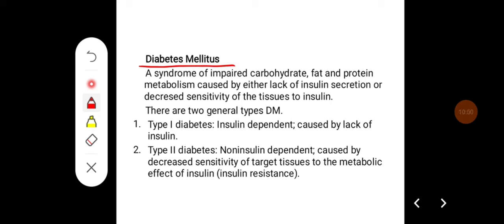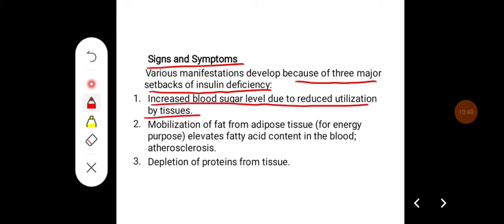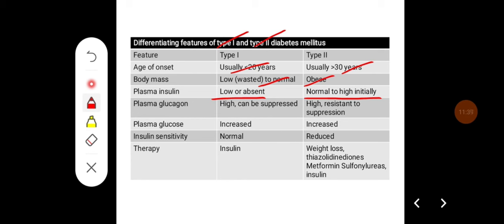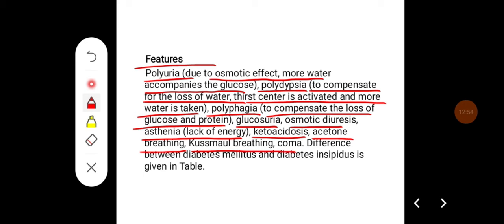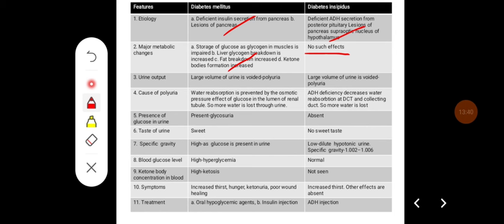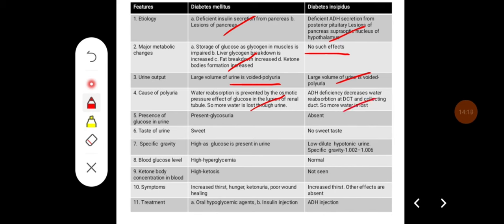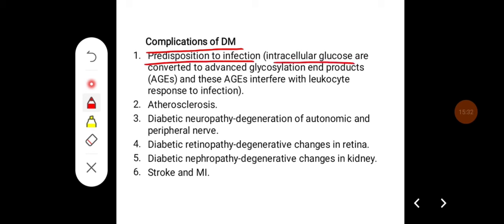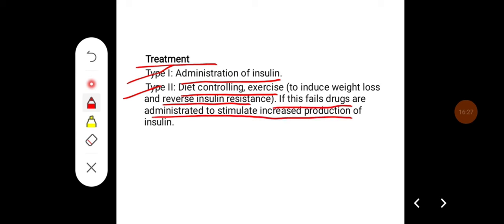Q. Discuss about types, clinical features, treatment and complications of diabetes mellitus.